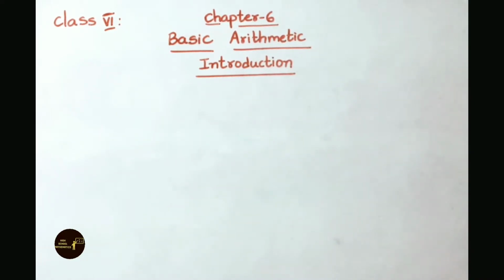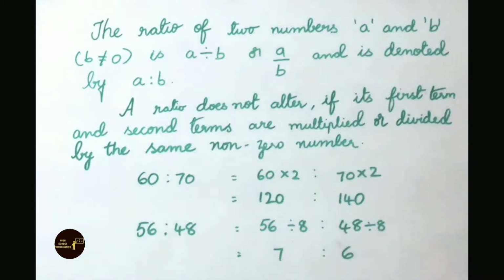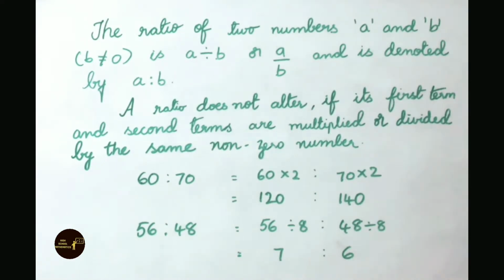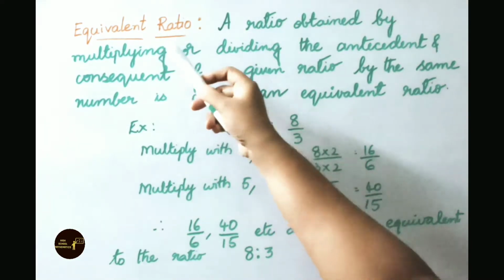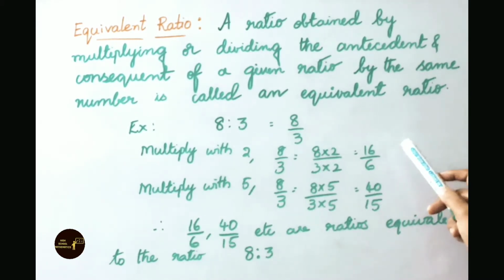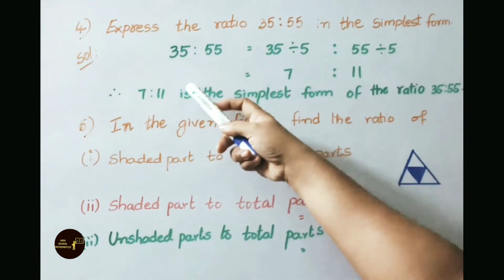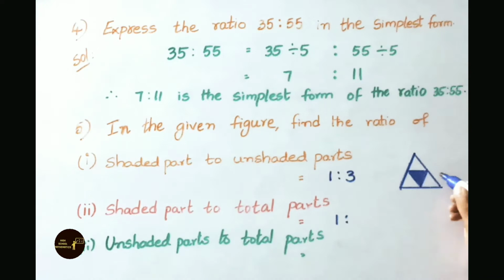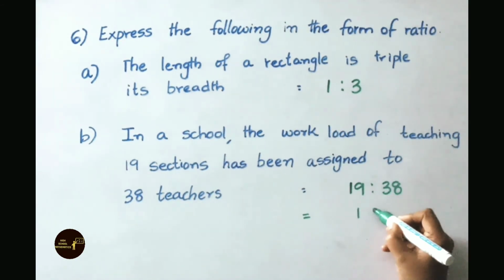Basic Arithmetic - Introduction - Class 6|| A.P State New Syllabus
In this video, we explained chapter 6 - Basic Arithmetic -Introduction - What is a Ratio ?
Simplest form of ratio's with examples.

Watch other videos on Class  6 New Syllabus- Basic Arithmetic